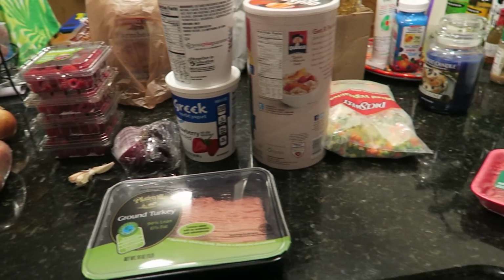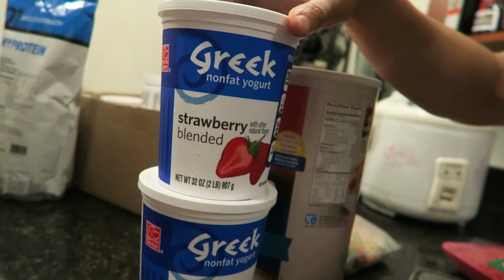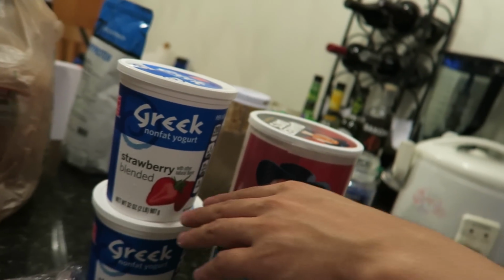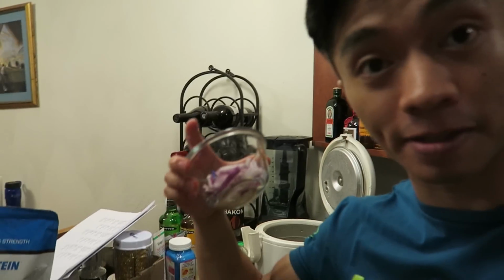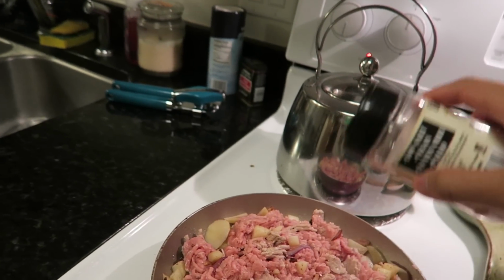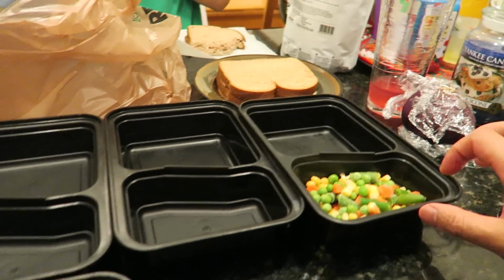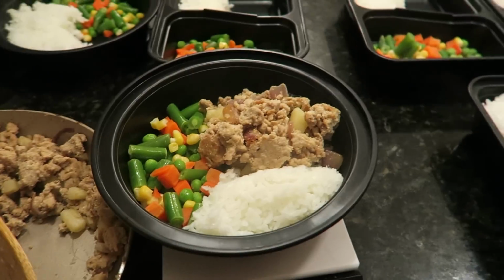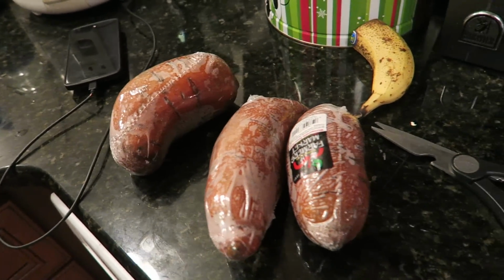IIFYM | HARD GAINERS DIET | DIY Ground Beef & potatoes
These videos may become repetitive, but to gain more out of gains, repetition is key. If it fits your macros is a great way to actually gaining more muscle and also having a flexible diet while hitting your macros.